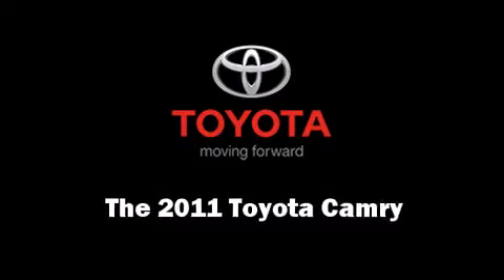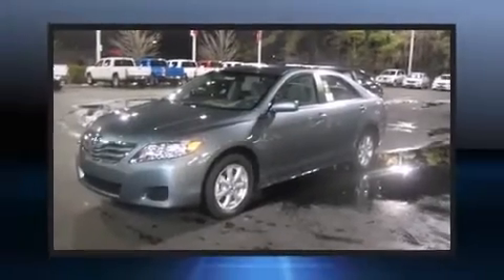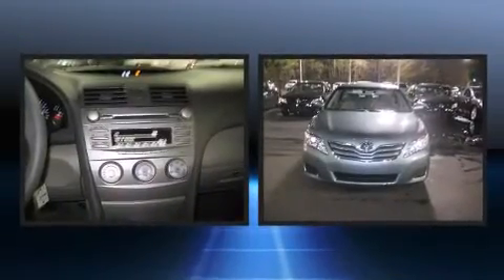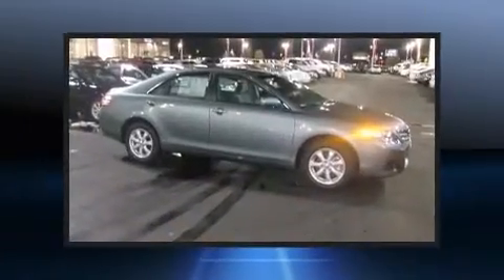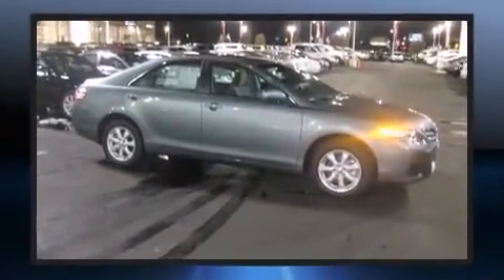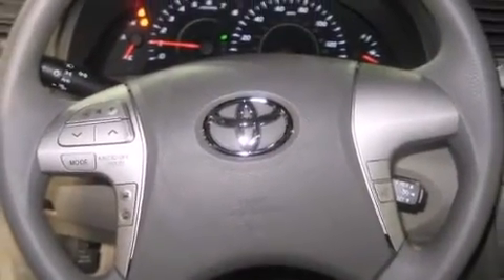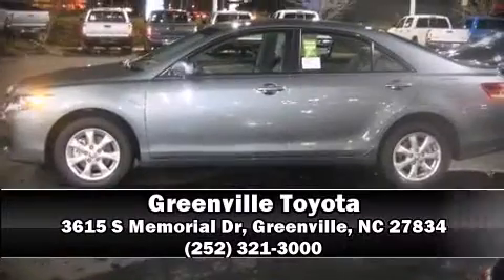2011 Toyota Camry LE in Greenville, NC 27834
Greenville Toyota
3615 S Memorial Dr

The 2011 Toyota Camry. This 4 door, 5 passenger sedan leads among competitors in its segment. It features a front-wheel-drive platform, an automatic transmission, and a 2.5 liter 4 cylinder engine. The following features are included: front bucket seats, fully automatic headlights, tilt steering wheel, power door mirrors, remote keyless entry, cruise control, and a split folding rear seat. In the event of a rollover collision, side curtain airbags provide additional protection for outboard seated passengers. Come down today and see this vehicle for yourself.